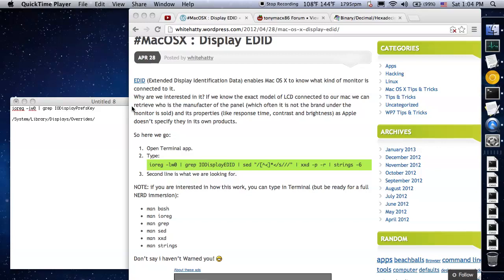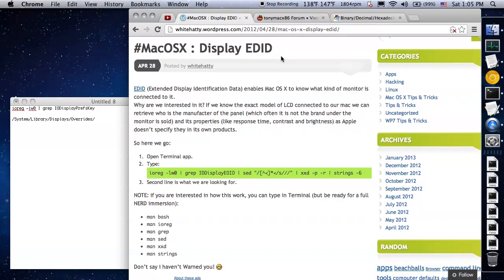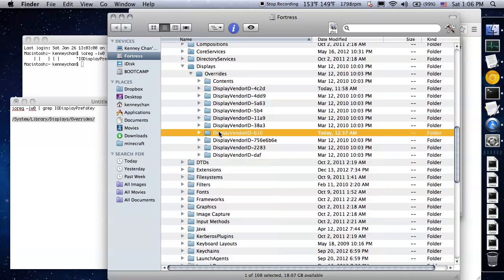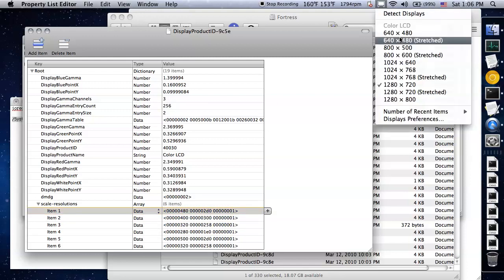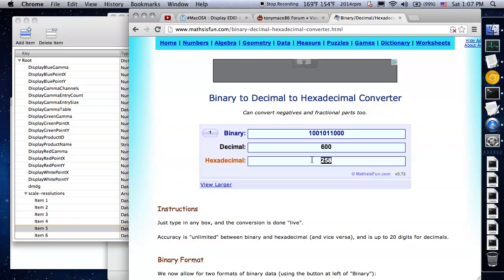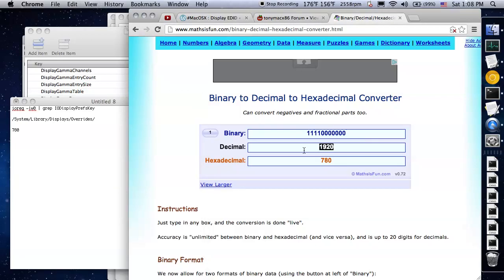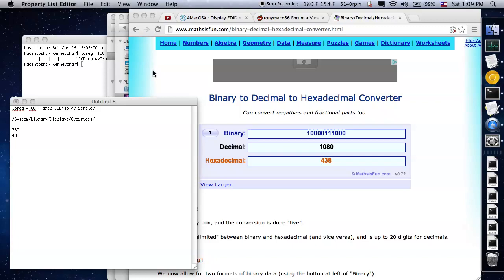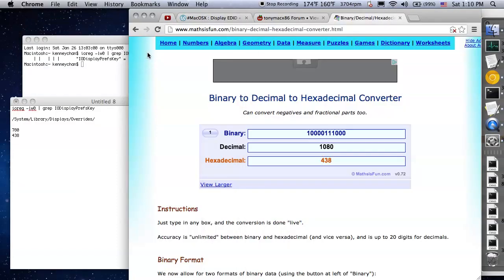Custom Resolutions in Mac OSX, no software necessary!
WARNING: This is just the technique that worked on my MacBook running OSX 10.6.8. I don't know if it would work on any other systems (though I'm guessing it will.) I would love if a mac expert could verify that this should work!

My first Youtube tutorial, woo! This is the technique I used to add custom resolution options on my Macbook, something I've seen asked on a lot of forums without great solutions. (The com.apple.Boot.plist trick didn't work for me, and is less flexible anyway). This adds resolutions that work just like they're supposed to.

The terminal command:
ioreg -lw0 | grep IODisplayPrefsKey

The override file location:
/System/Library/Displays/Overrides/

Does this work on other machines? Does it crash them? (I hope not!) Too scared to try?

 - for a lot of stuff I couldn't understand but eventually pointing me to the EDID and /System/Library/Displays/Overrides/ information